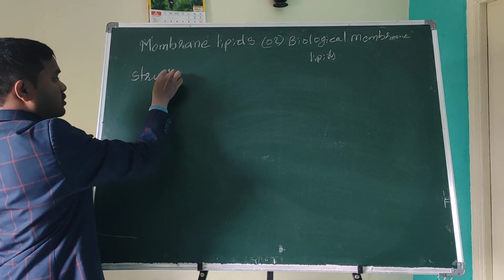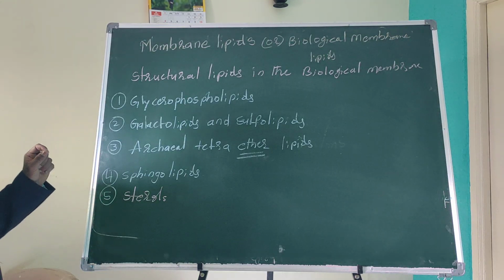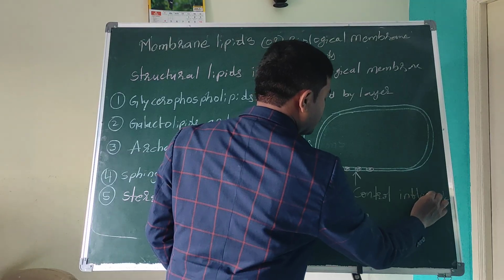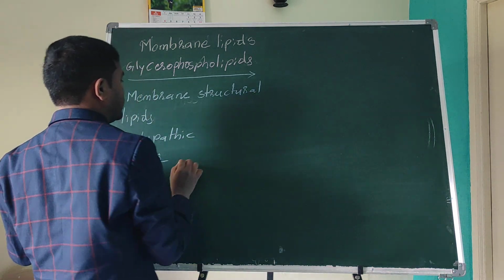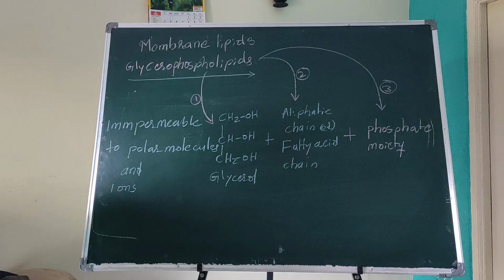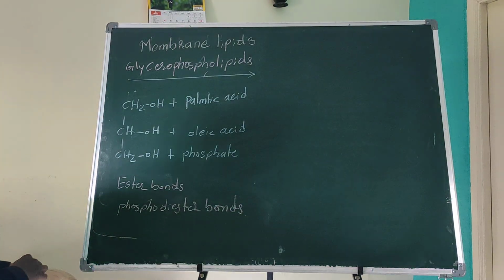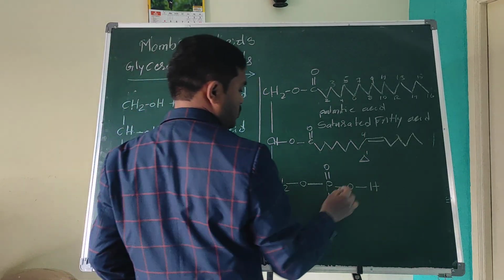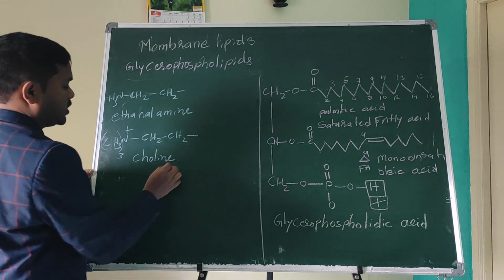Lipids_compoud lipids _ membrane structural lipid_Glycerophospholipids_part1